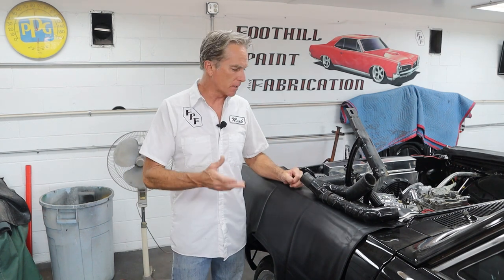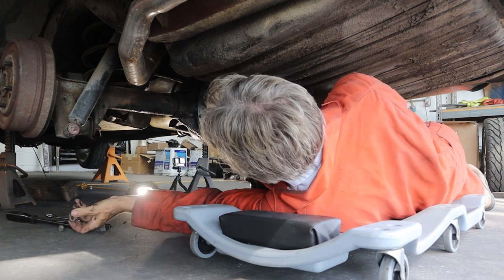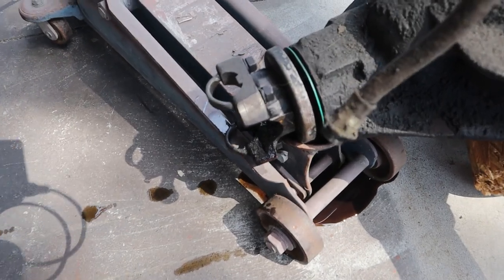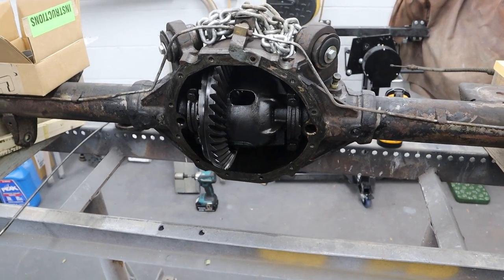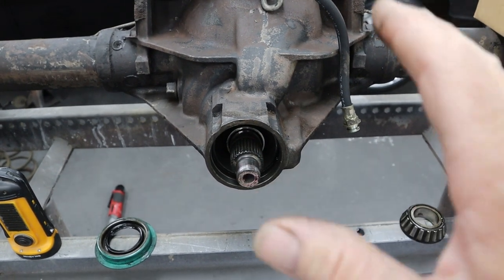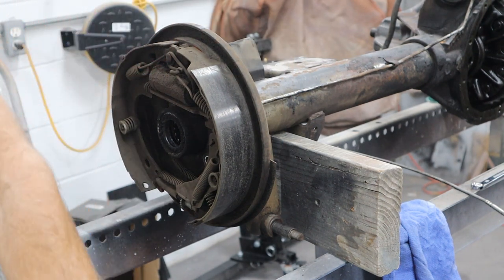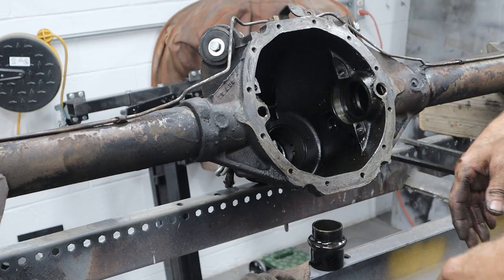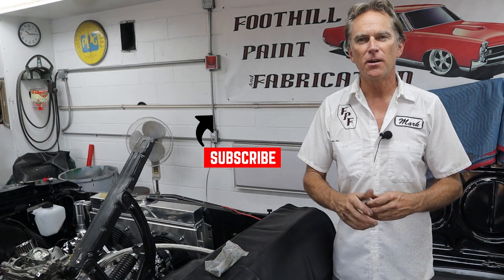1965 Malibu SS (Ep 22) Pinion leak and Disc Brake Conversion Prep on the Chevelle.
Today we tackle the dirty job of removing the 12 bolt GM rear end from the Malibu so we can figure out the leak and get it all cleaned up and ready for the disc brake conversion.